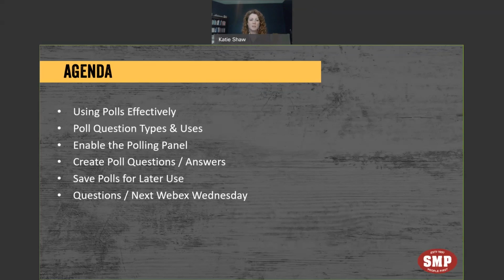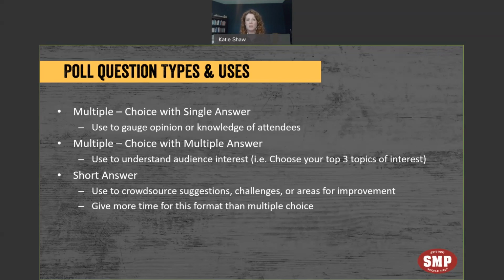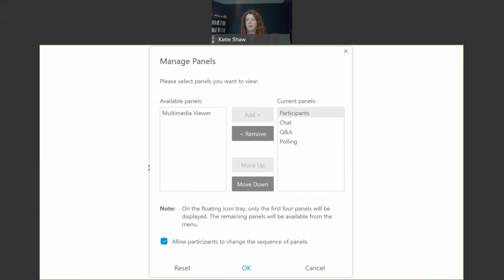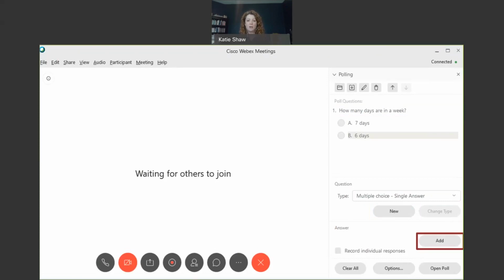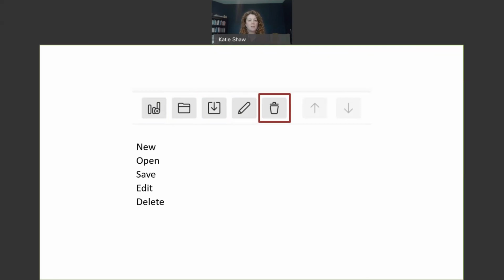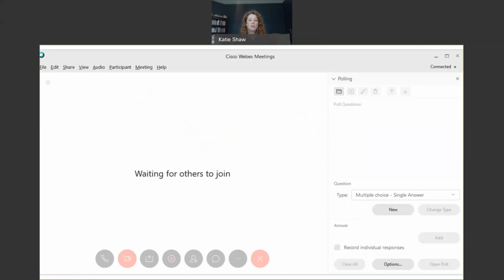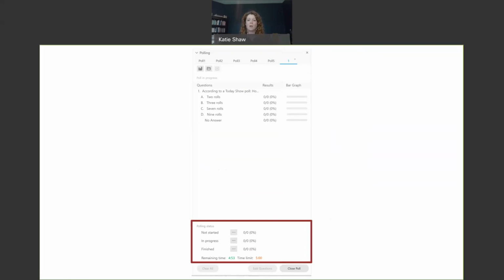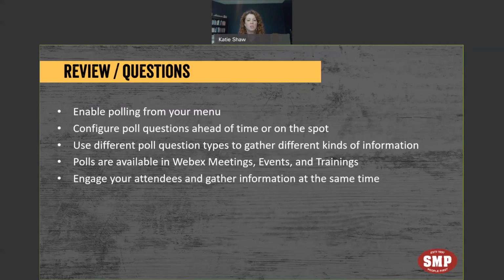SMP Webex Wednesday Webex Polling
SMP will review how to use Polling in Webex during this Webex Wednesday Session.  Learn how to enable polling, pre-configure polling questions, and more.